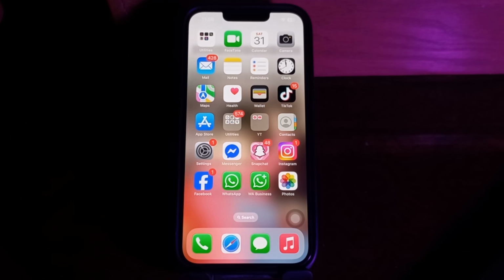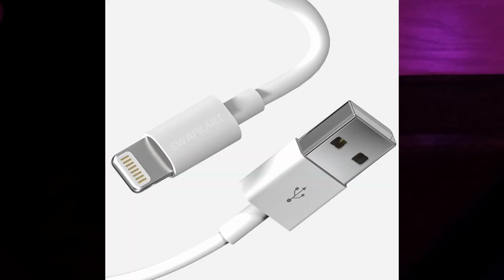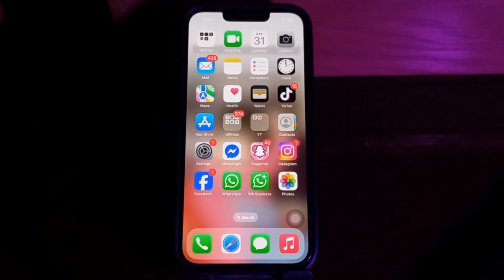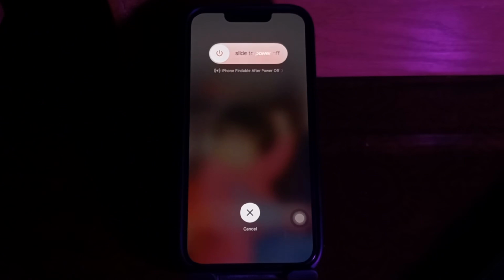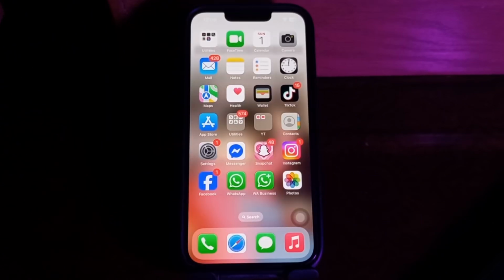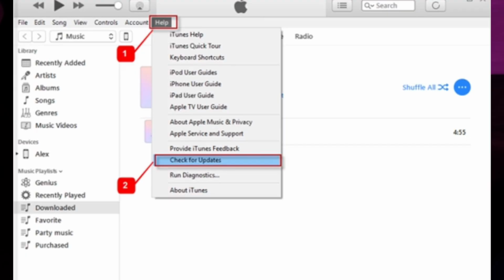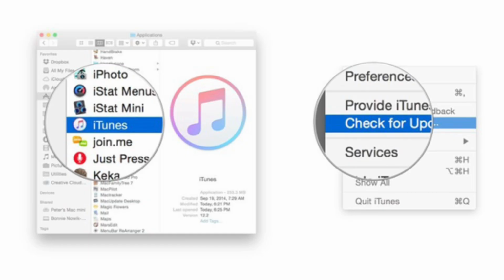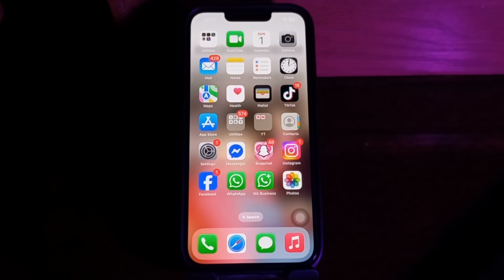How To Fix iPhone Not Showing Up In iTunes